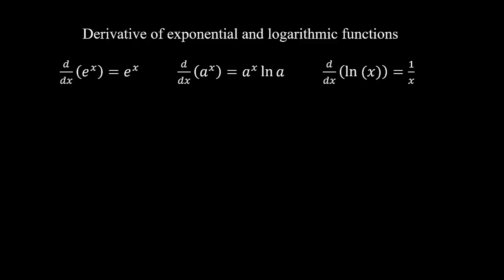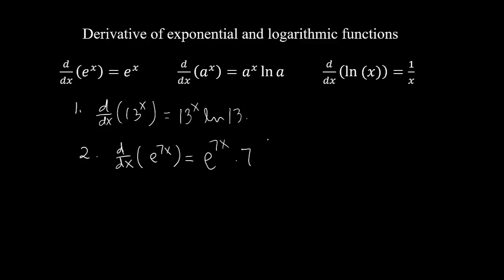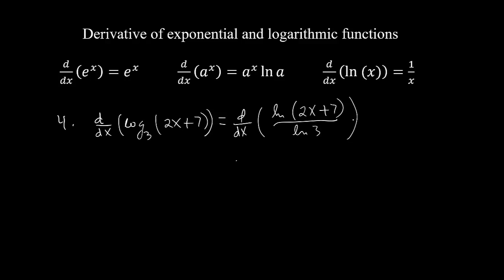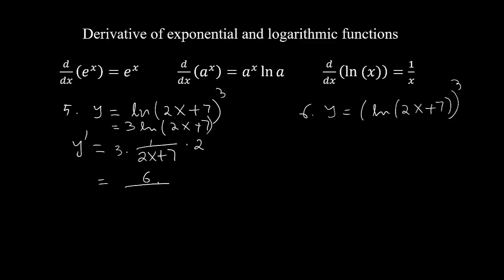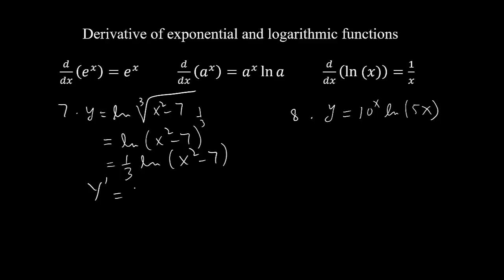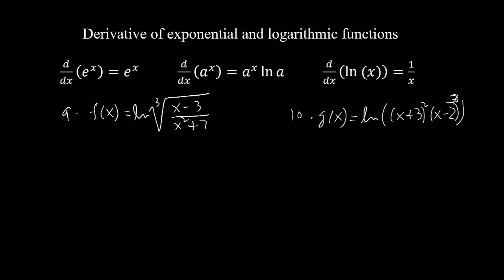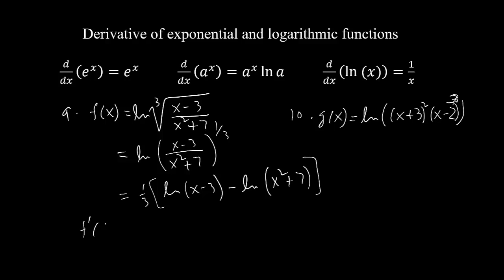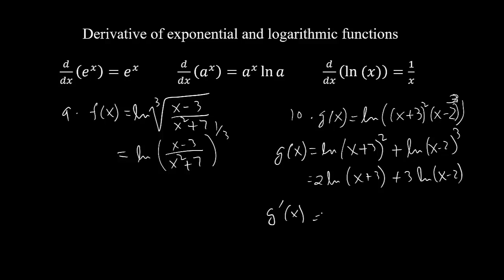DerivativeEL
The derivative of Exponential and Logarithmic Functions.